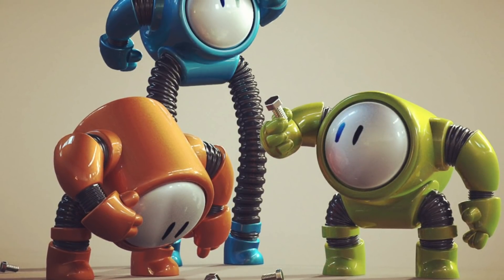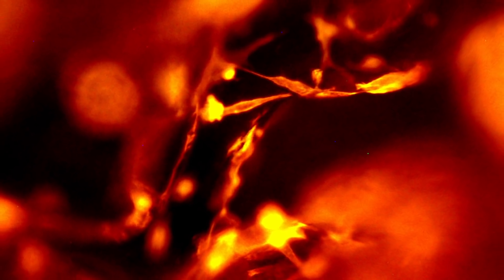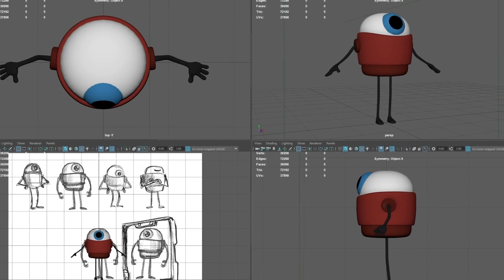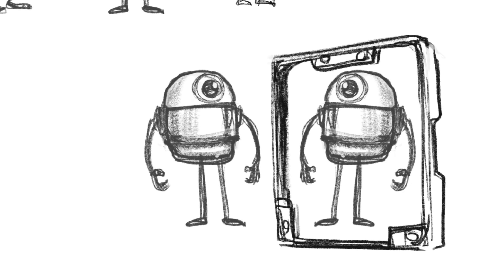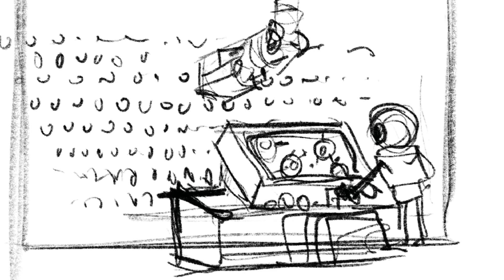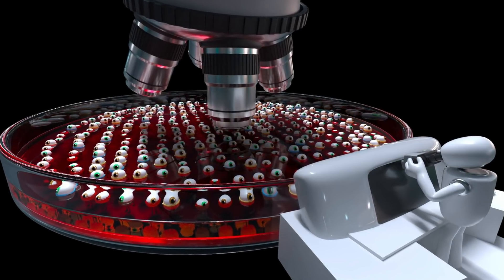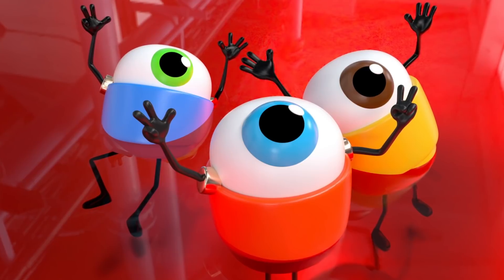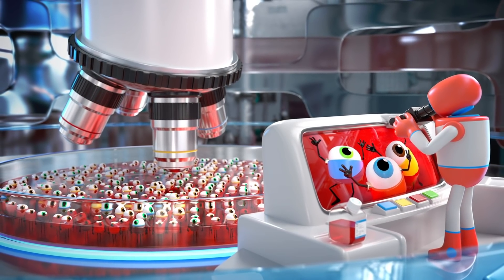Art of Cells Reveal Chapter 3 - Vivek and Steve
Watch Steve Talkowski’s whimsical and hilarious 3D art, which creates a scene that may seem very familiar to scientists like Dr. Vivek Kamat, but upon closer inspection, could open their eyes to an entirely new perspective.